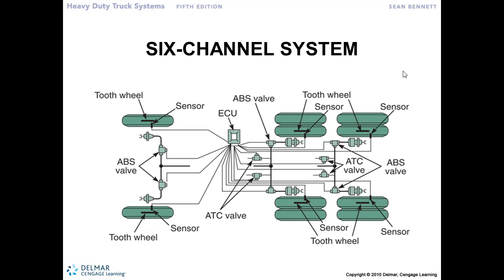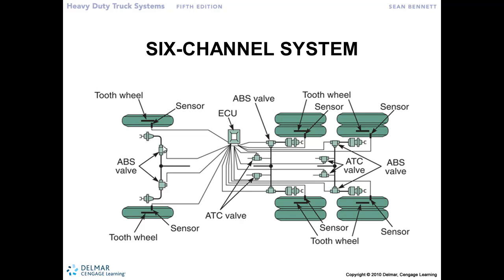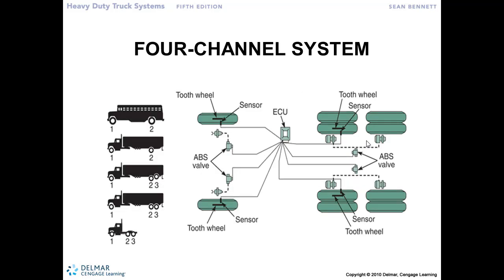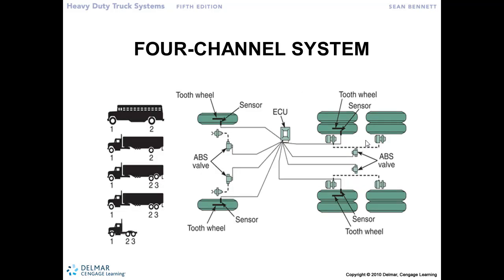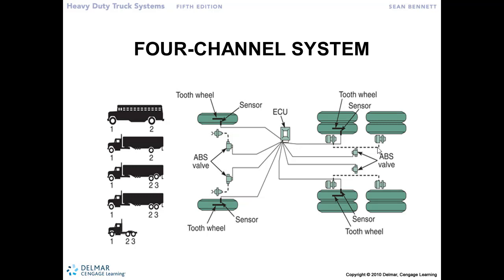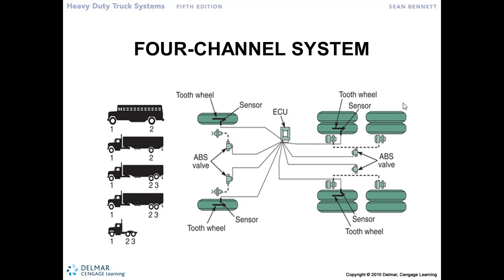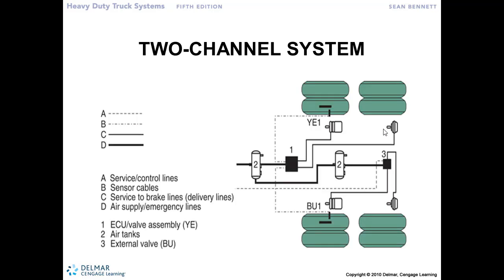ABS Day 1 Video 5 ABS Channel Descriptions